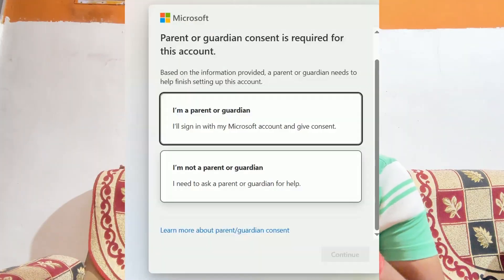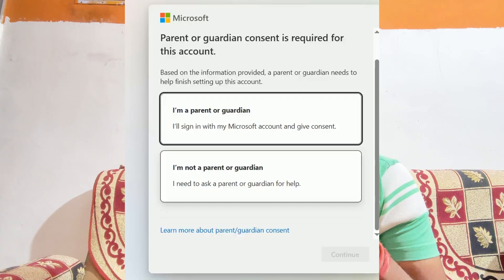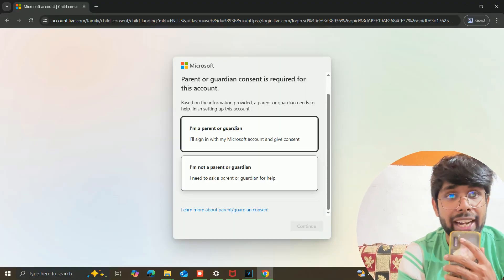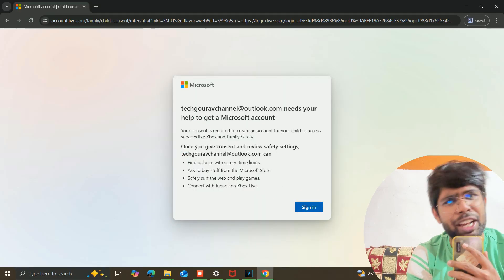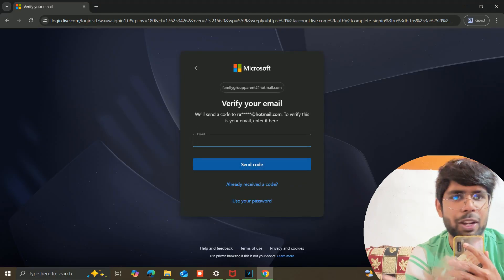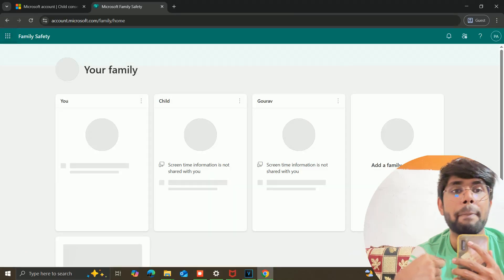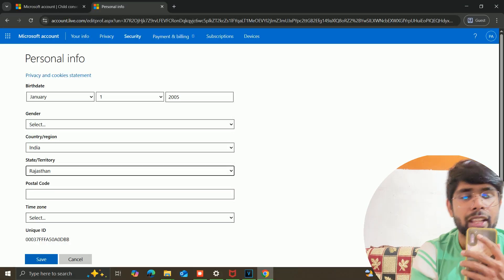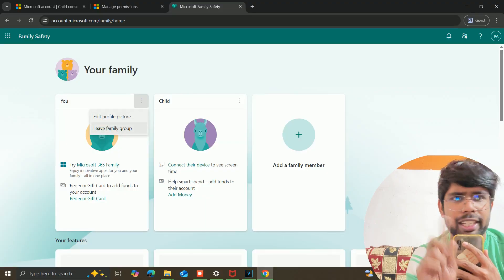Parent/Guardian consent required for this account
This Video helps you to solve Parent/Guardian consent required for this account.